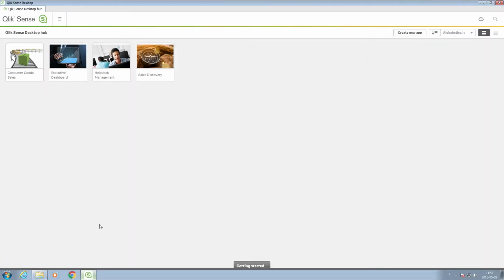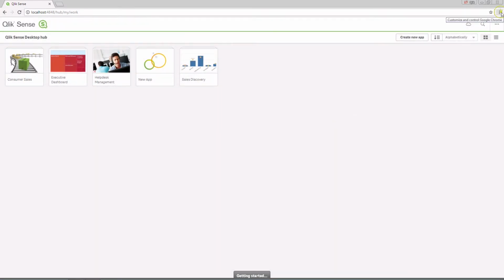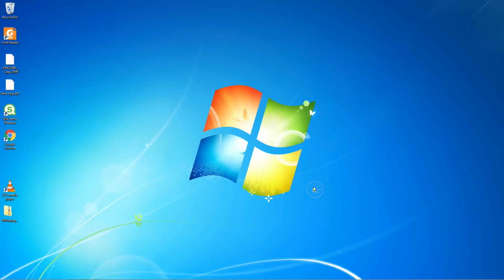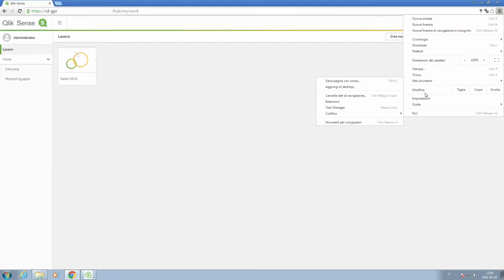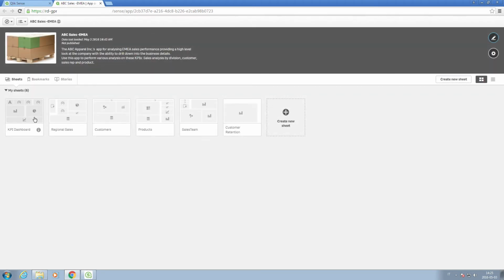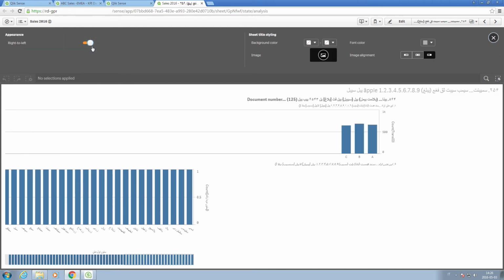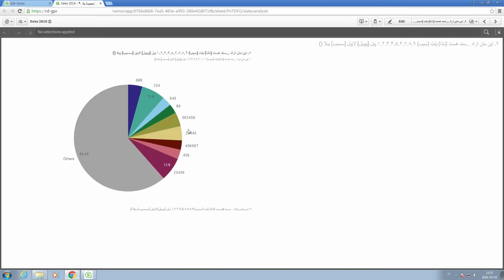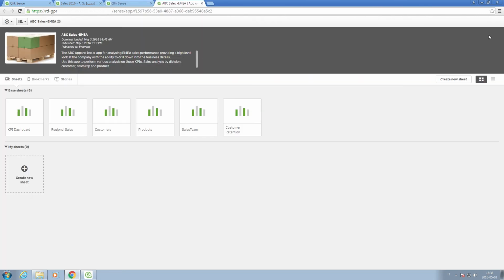Change languages and reading order - Qlik Sense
This video shows you how to change language in Qlik Sense Desktop and Qlik Sense and how to change the reading order to read from right to left.